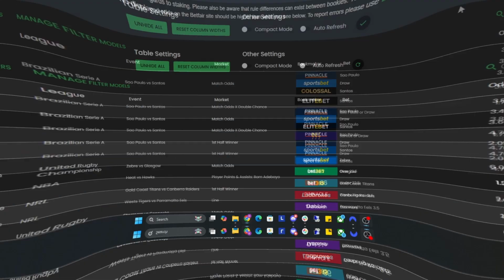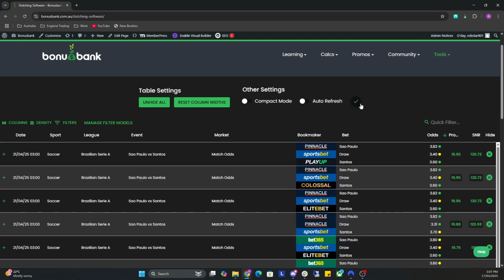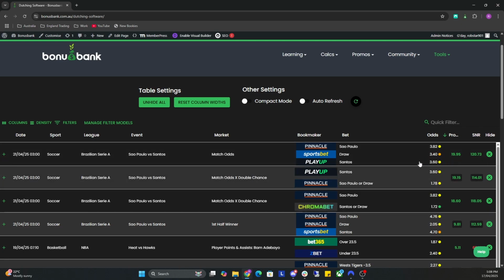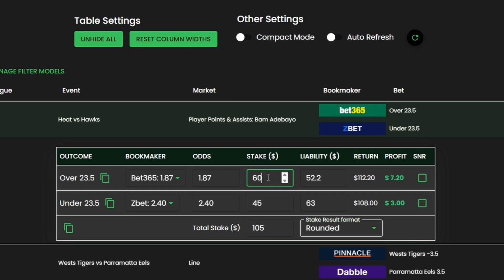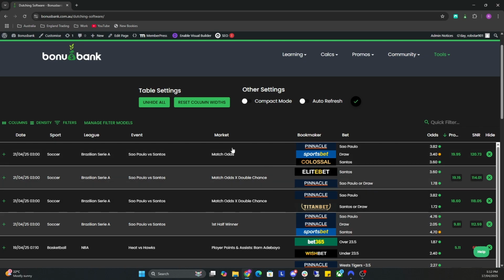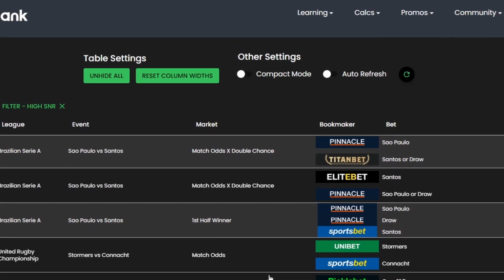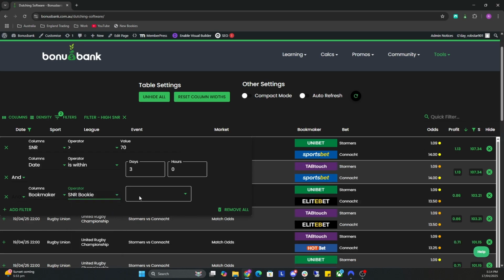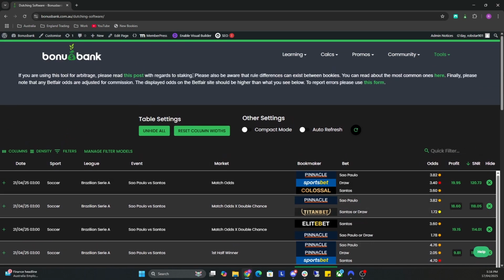How to Use the Dutching Software (No Exchange Needed)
Since Betfair raised their commission, dutching has become one of the best ways to keep more of your profit. Instead of laying at the exchange, you back every outcome across different bookies, so you are covered whatever wins, with no commission and no liability. This guide shows you how to use the Dutching software from scratch.